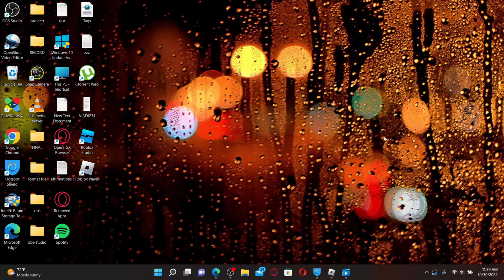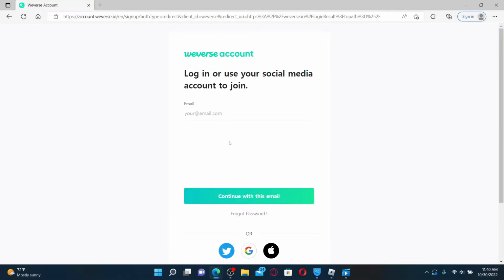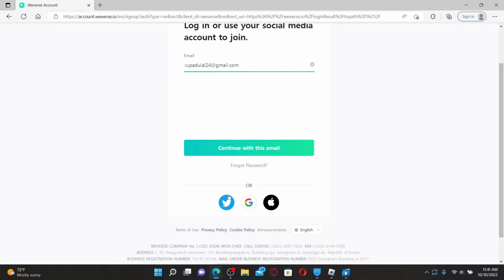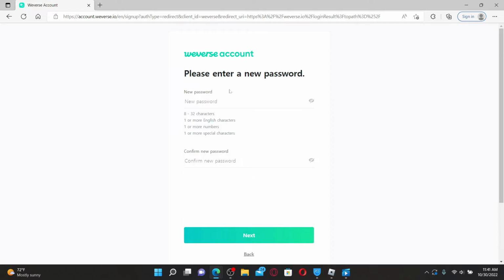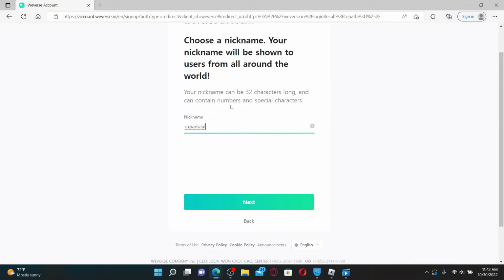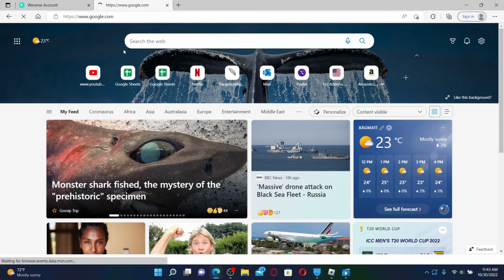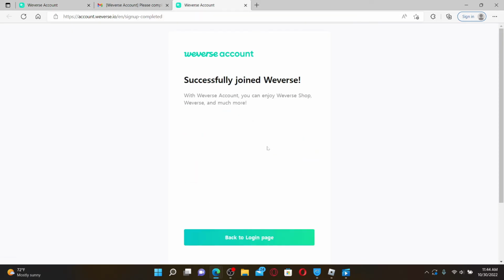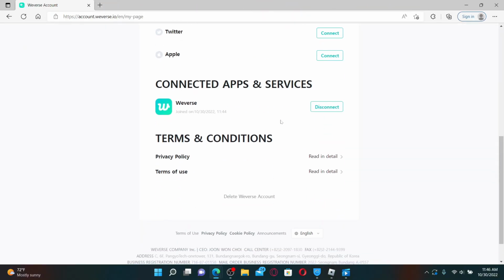WeVerse Sign Up: How to Open/Register Account on Weverse 2022?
Need help on how to sign-up Weverse account? Here in this video, we'll show you a quick and easy method on how to sign-up Weverse account. Watch this video till the end for better assistance on how to sign-up Weverse account.  In order to sign up or create a new account for Weverse, open up a web browser in the address bar, type in weavers.io and press enter on a keyboard. You'll end up on the official site of Weavers.